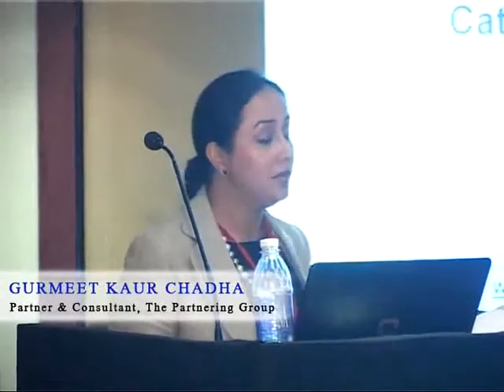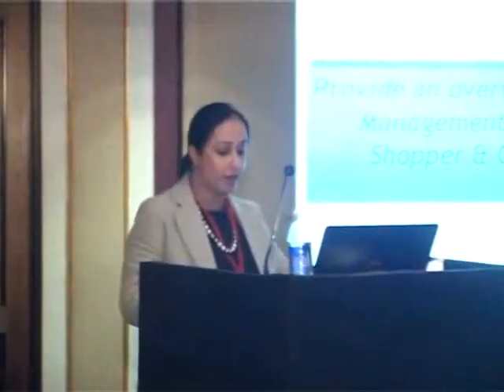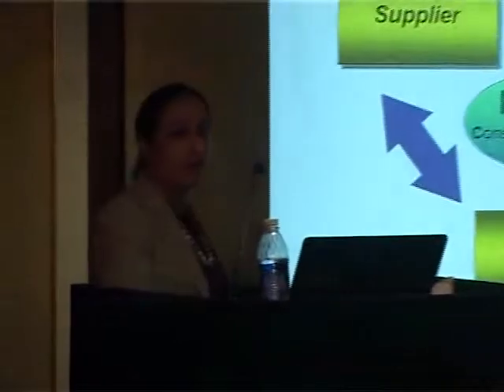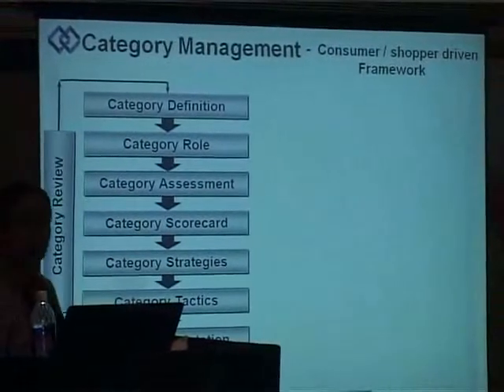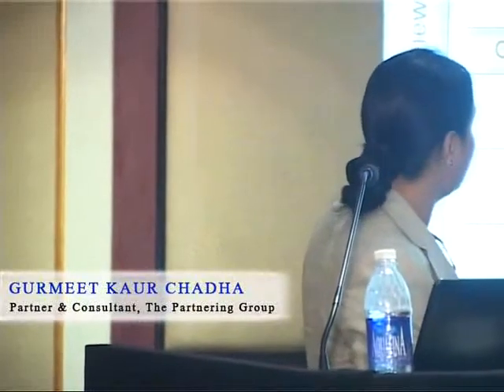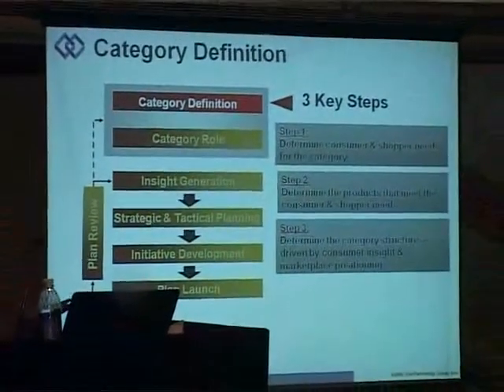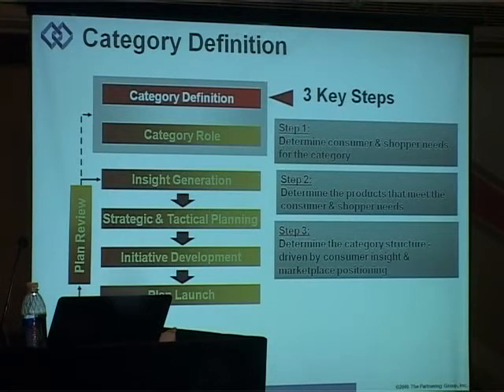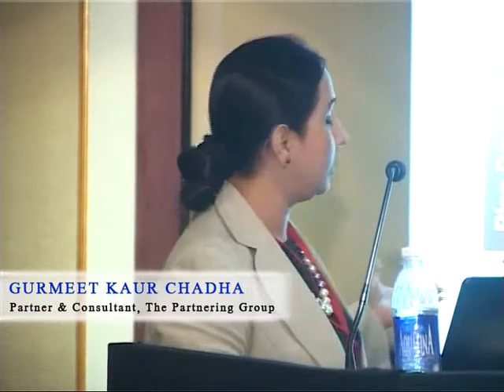SHOPPER & CONSUMER INSIGHTS 2010, GURMEET KAUR CHADHA